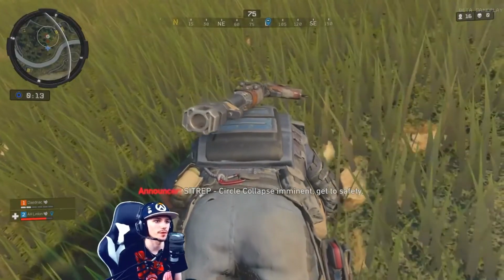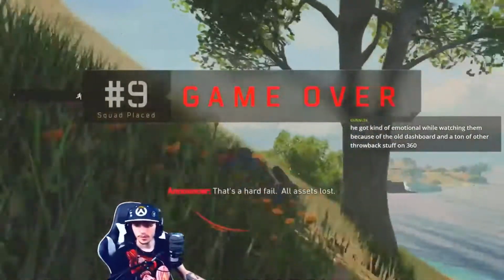Blackout First Impressions (XBOX One S Beta)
Mixer.com/ah_linkin

If you want to support me and my channels there are a few ways to do it!

--- More Channels! ---

.::. Social Media .::.